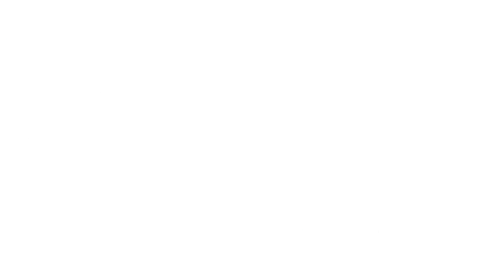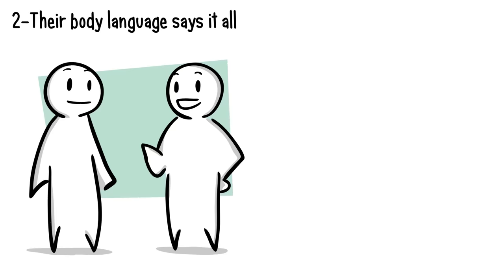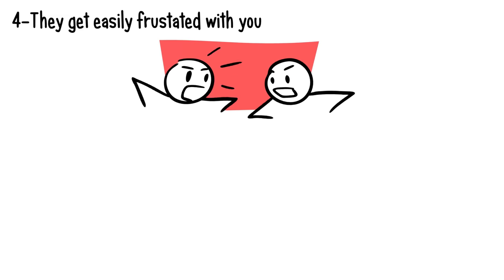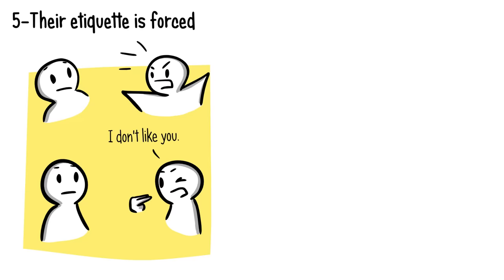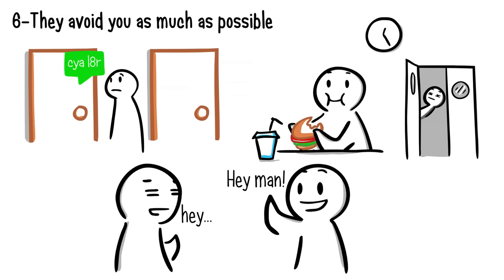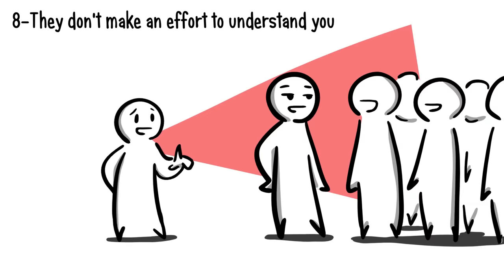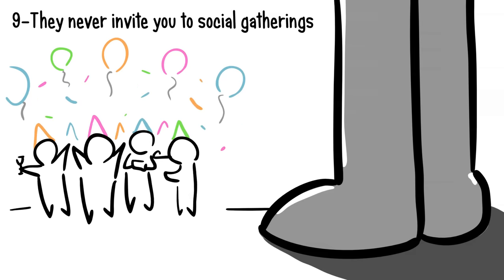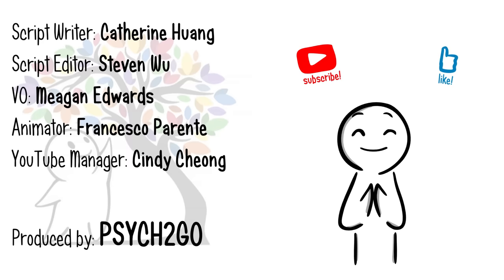10 Signs Someone Secretly Dislikes You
Are you wondering if someone secretly hates you? If so, we have you covered. In this video, you will learn who your secret enemies are.

Also, we hope you enjoy this art style. We also have a new VO artist too! Also, check out Relachi's animated coming out story here:

She's a pretty cool individual!

Credits:
Script Writer: Catherine Huang
Script Editor: Steven Wu
VO: Meagan Edwards
Animator: Francesco
YouTube Manager: Cindy Cheong